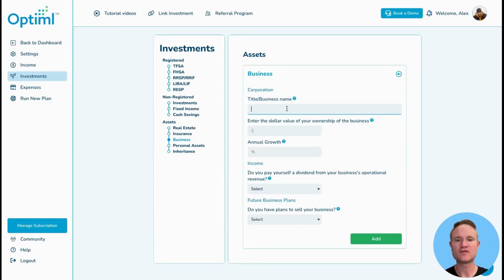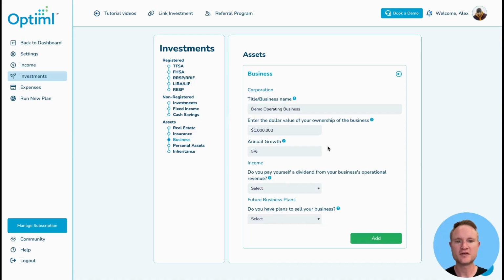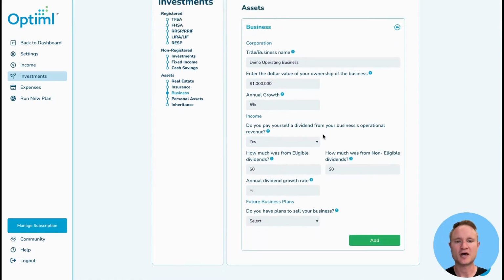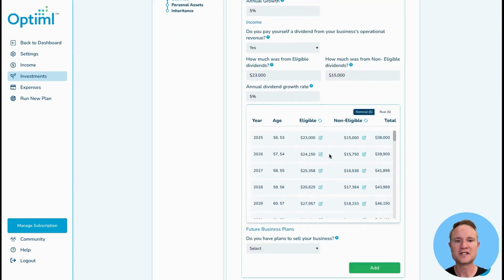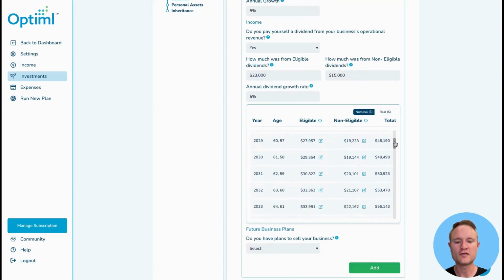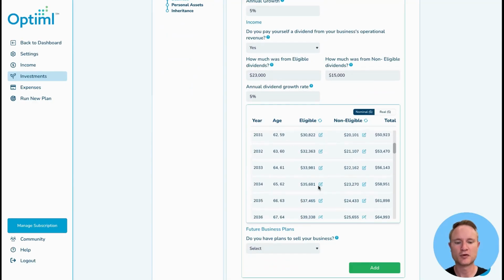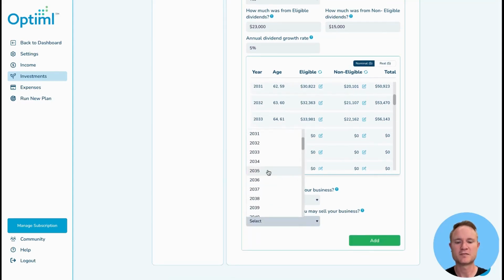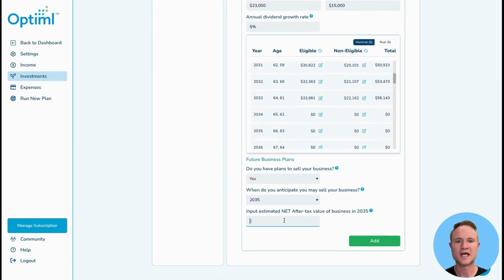Optiml Onboarding - Operating Business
📍This video covers: entering your Operating Business information into your Optiml account

About Optiml

Hey Summer.